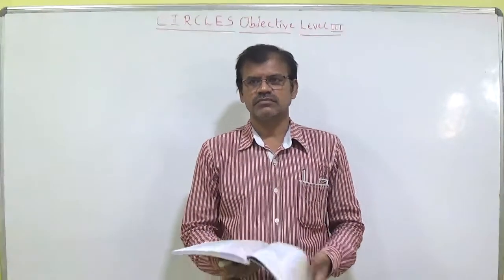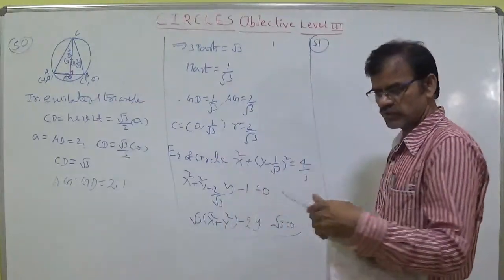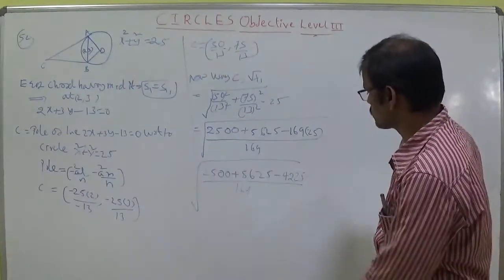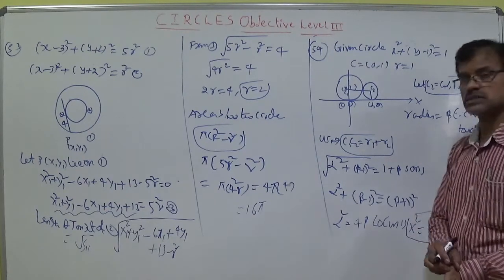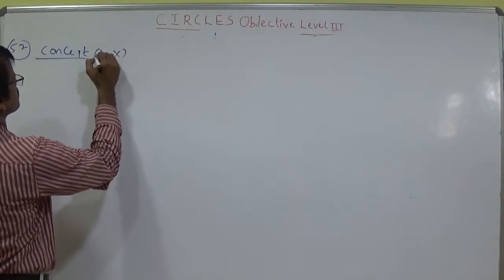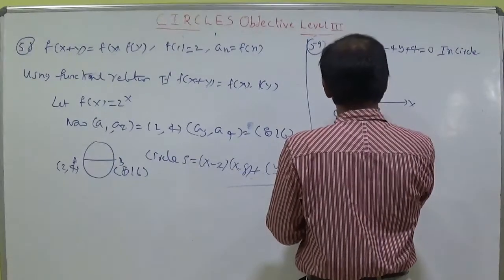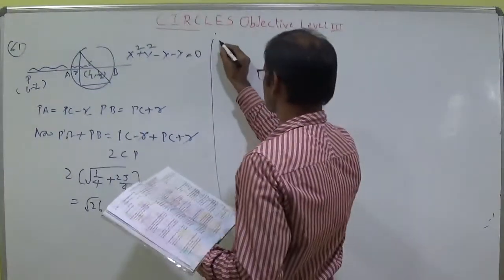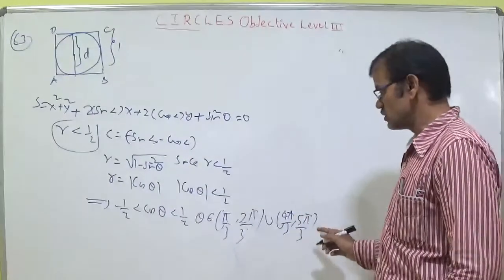Day-19 Inter IIT-JEE Cricles objective level -III 44 to 63 sums MAH00223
MAH00223 Day-19 Inter IIT-JEE Cricles objective level -III 44 to 63  sums